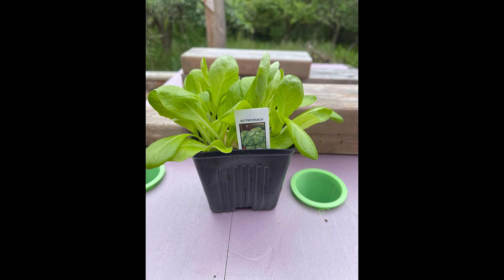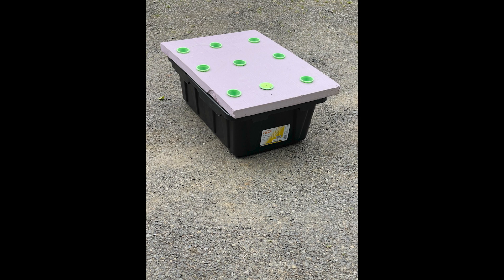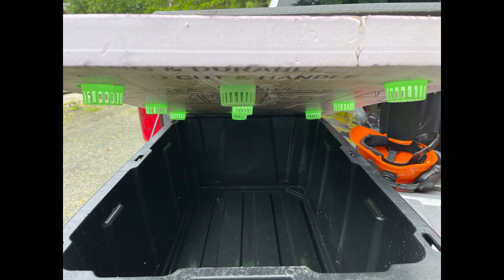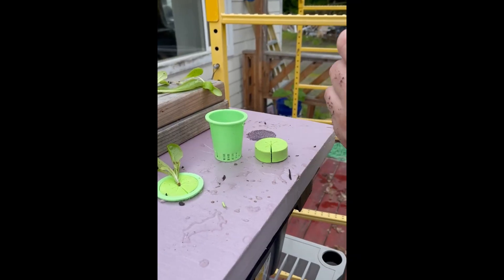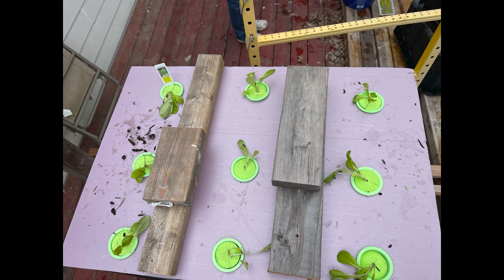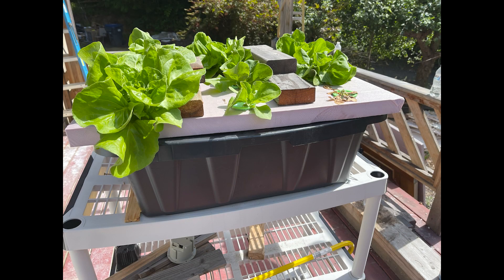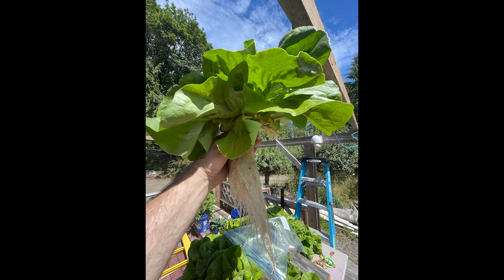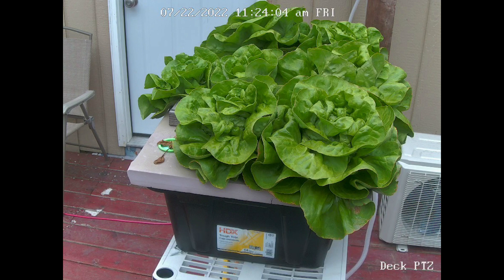Hydroponic Kratky Lettuce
Kratky lettuce. Just a quick view of how simple this is and what it produces
Net Cup
Foam collars
Nutrient Mix